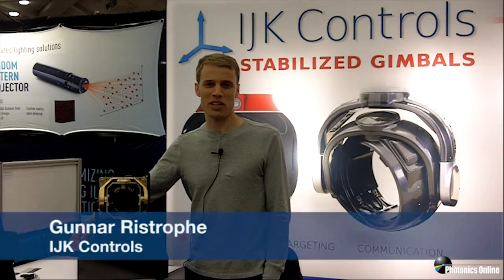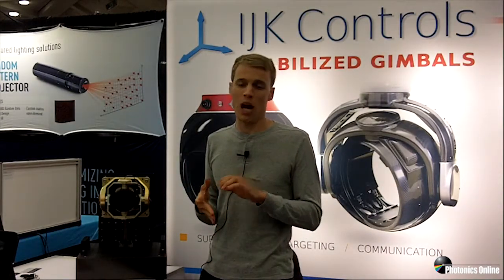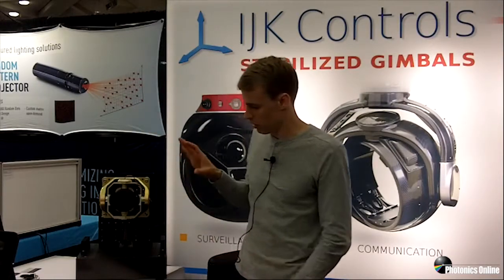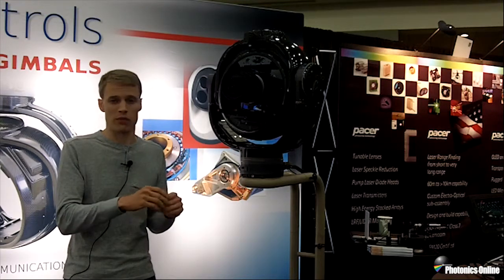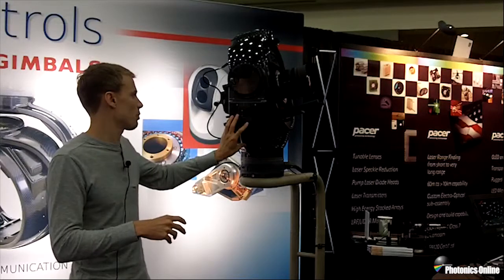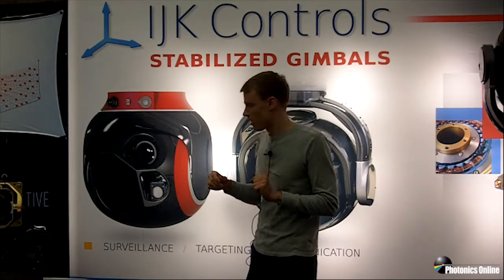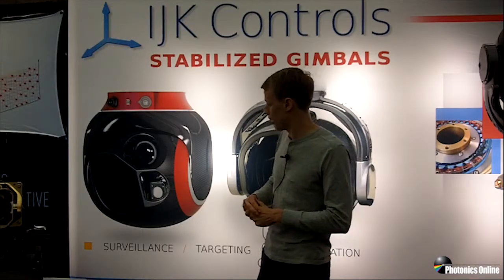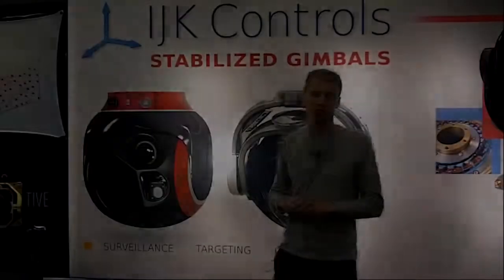Gimbals: Pointing, Tracking, Stabilization, And Navigation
IJK Controls is a first-time DSS exhibitor, and they pretty much knocked it out of the park with their booth. Gunnar Ristrophe introduced us to some really interesting technology they had on display, including a stabilized gimbal for missile seeking applications, a 4-axis stabilized gimbal used by the motion picture industry, and a carbon fiber gimbal for defense and law enforcement applications.